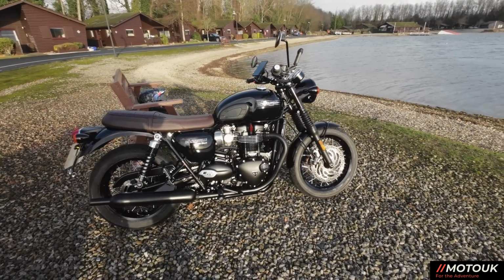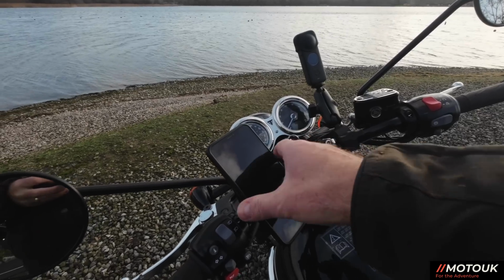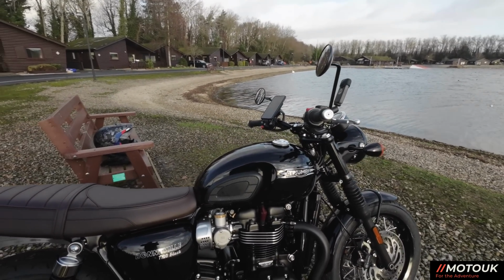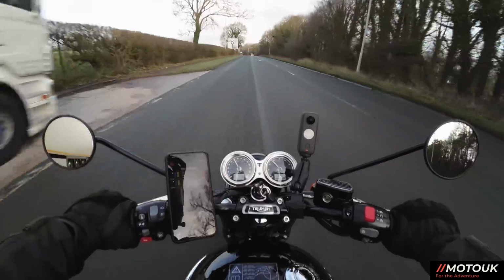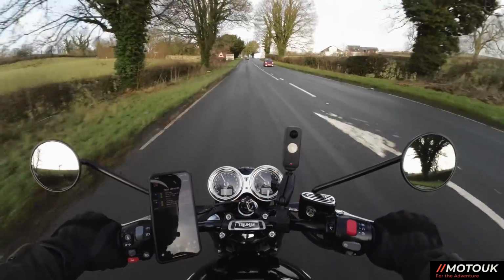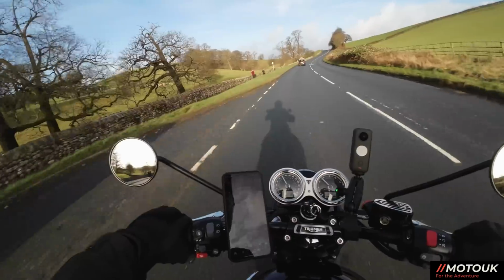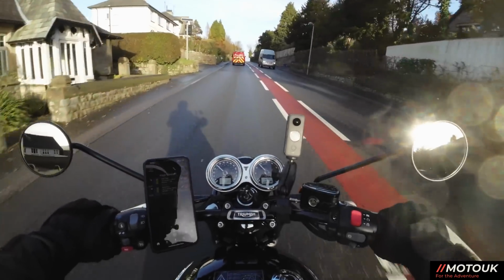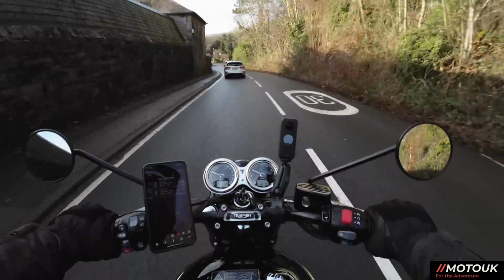First Ride on my New 2022 Triumph Bonneville T120 Black Edition | Motouk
Today we ride for the first time our new motorcycle the Triumph Bonneville T120 Black Edition, Did we buy the right Modern Day Classic? Tune in to find out.

* Merlin Products used in this video are not endorsed by Merlin (and we bought the products ourselves)